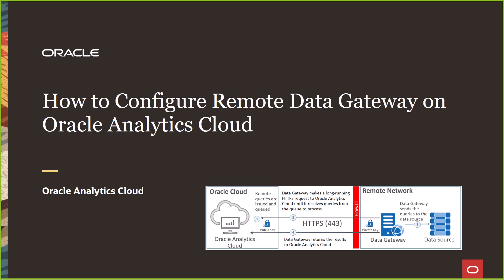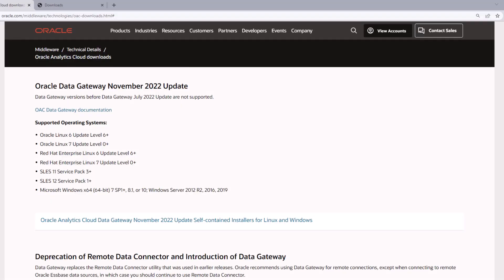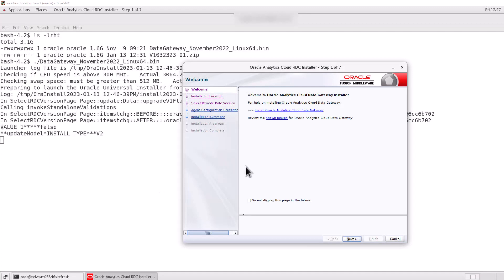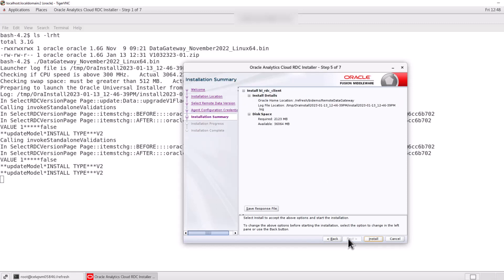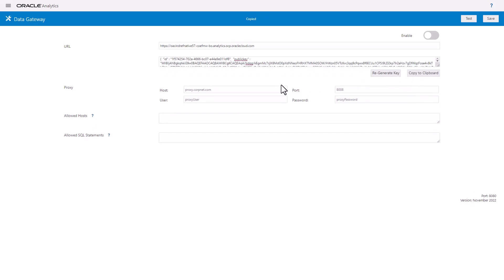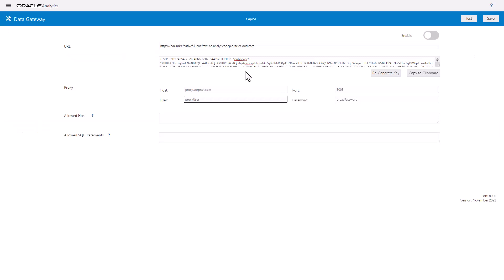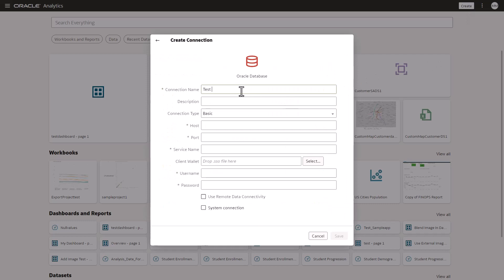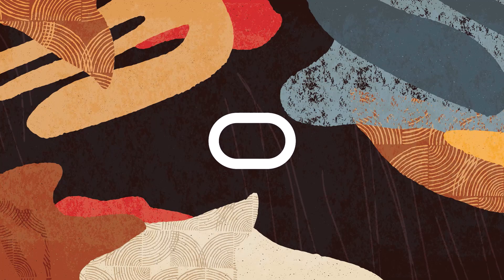Data Gateway Setup in Oracle Analytics Cloud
This video demonstrates how to install and configure Oracle Remote Data Gateway with Oracle Analytics Cloud